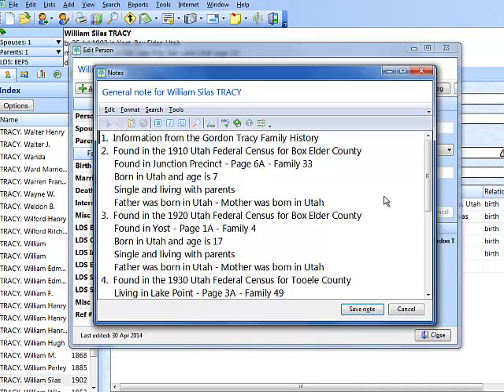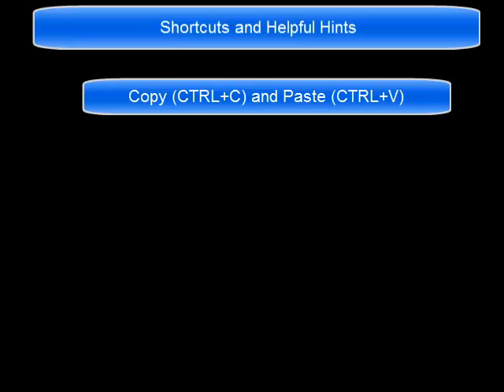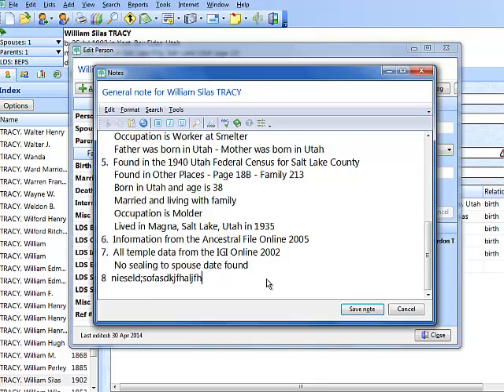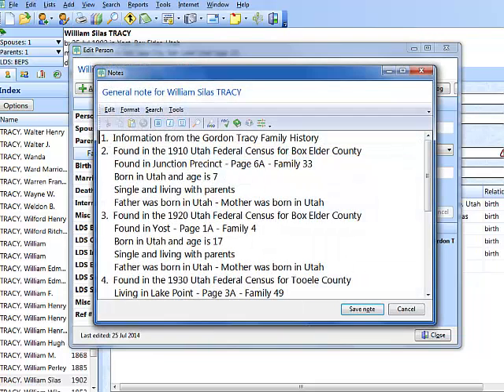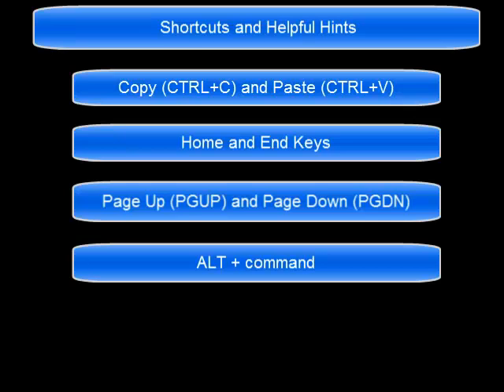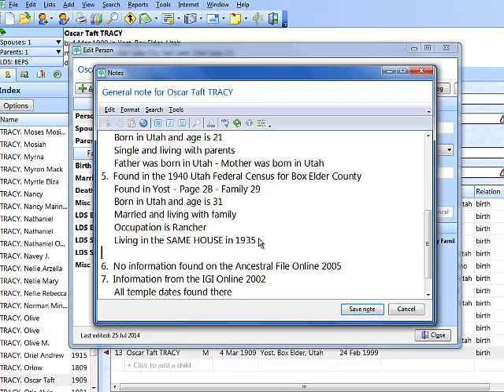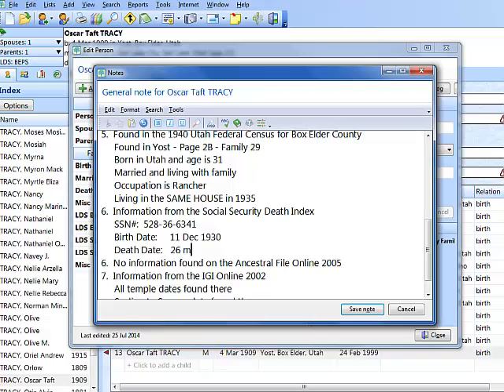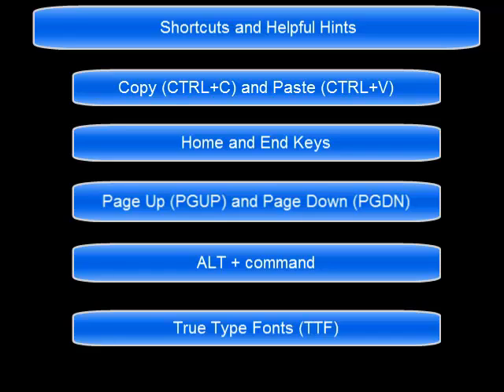Helpful Hints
Before you embark on your genealogical journey, there are some helpful hints that you may need to know to make life easier.  Here is a set of shortcuts and hints that will make it easier to process.